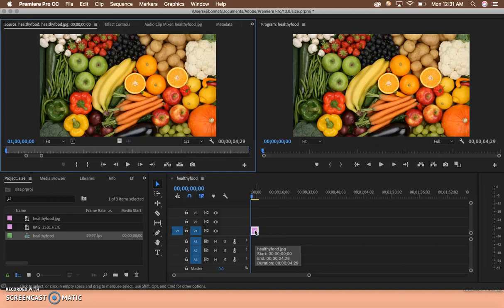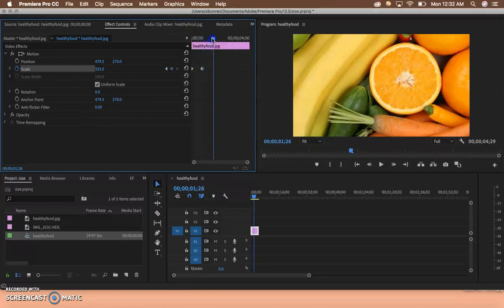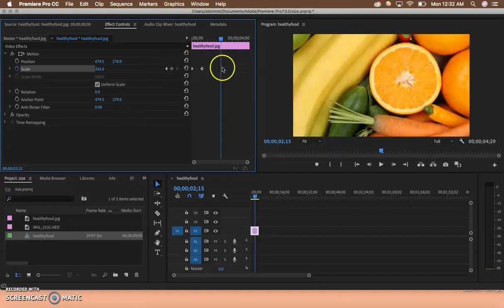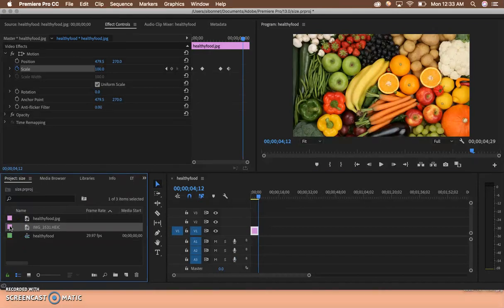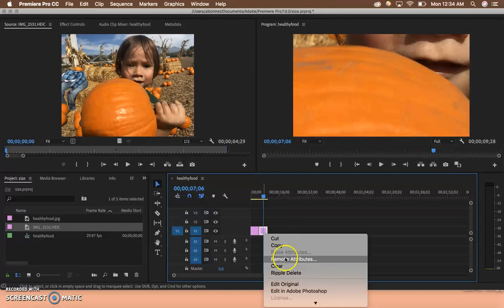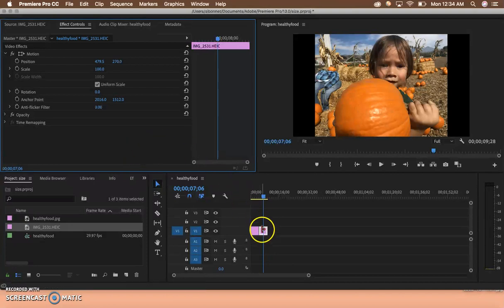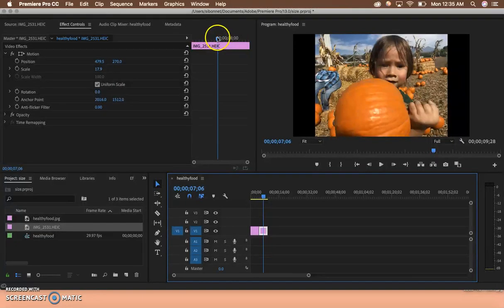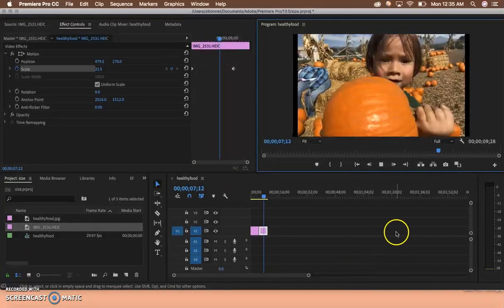Adobe Premiere Pro: Animating and manipulating clip sizing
Basics intro